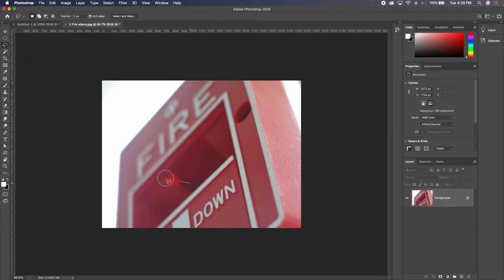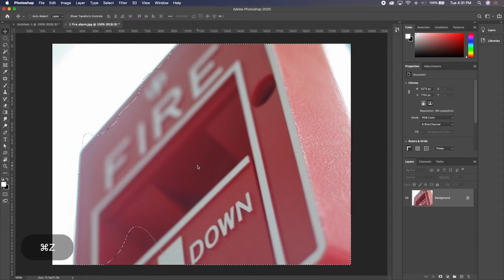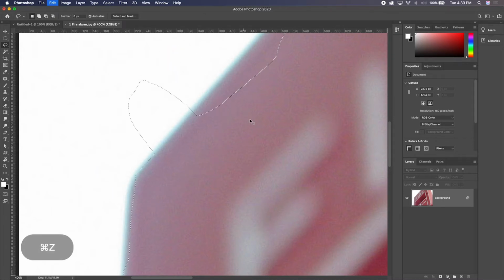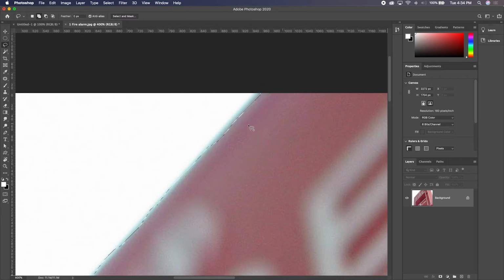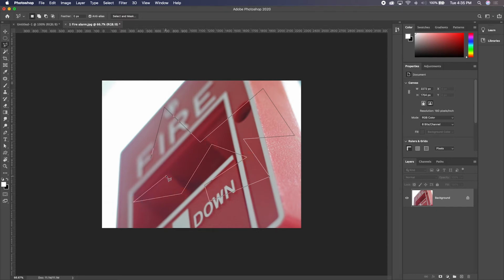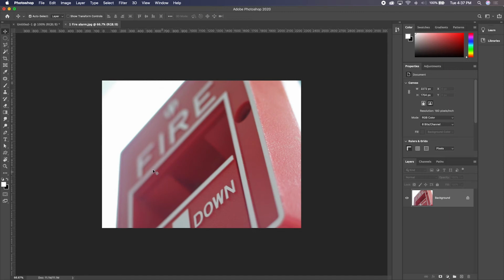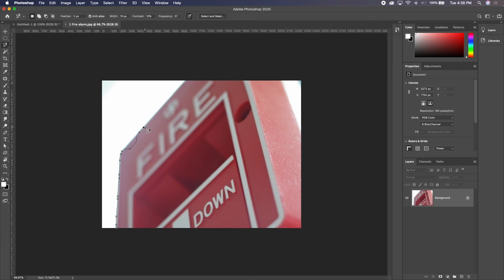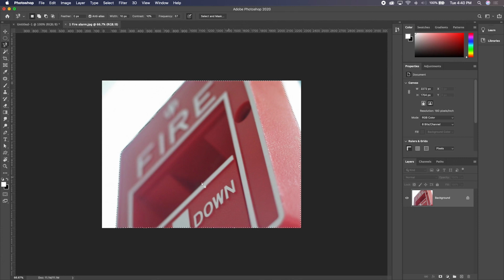Using the Lasso Tools in Photoshop (series: 4/13)